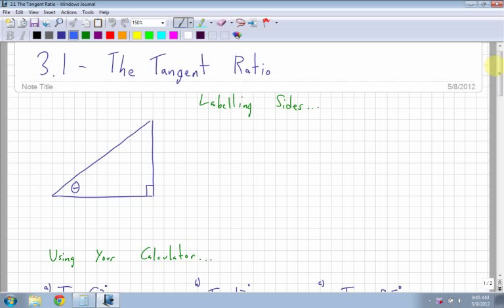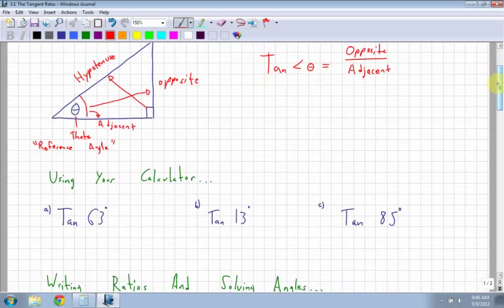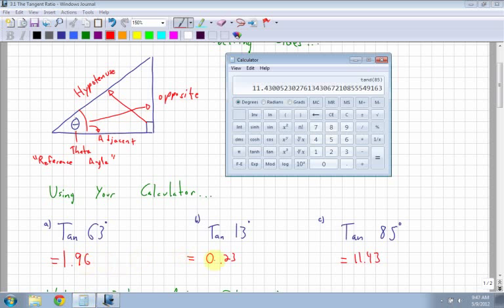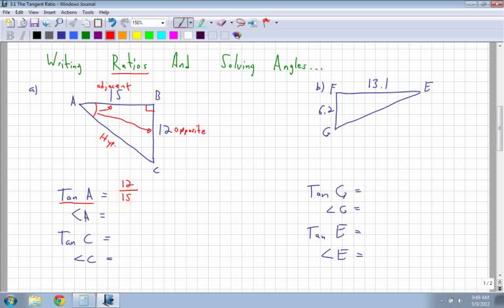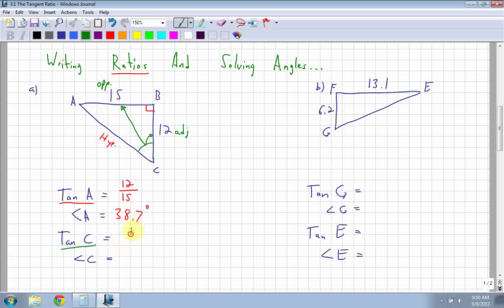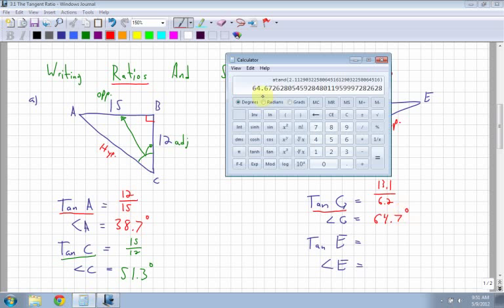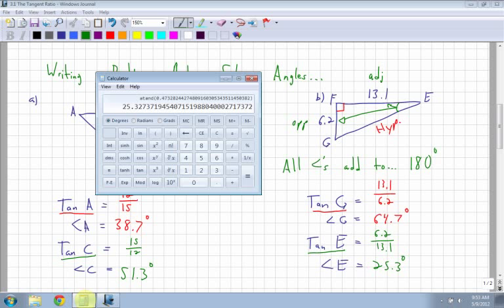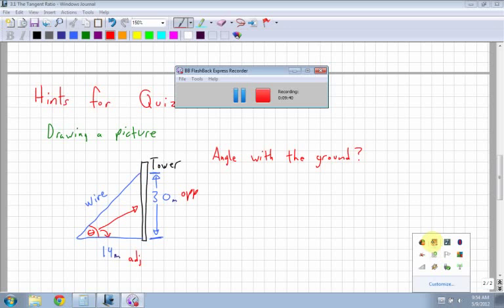Foundations of Math and Pre-Calculus 10 Chapter 3.1 - The Tangent Ratio